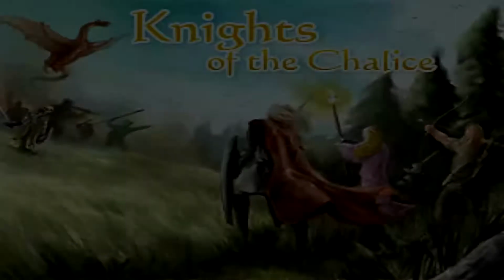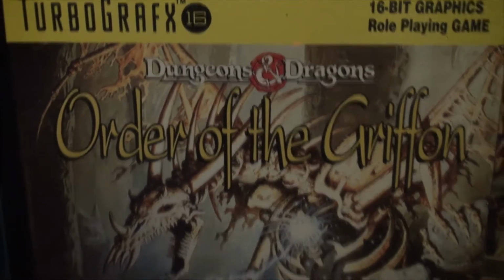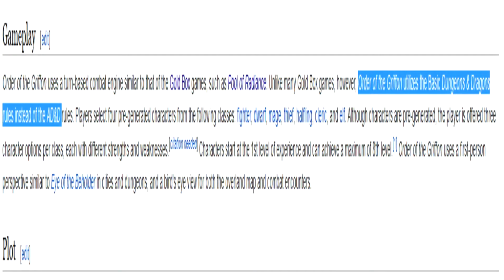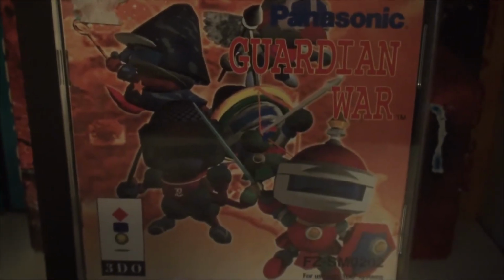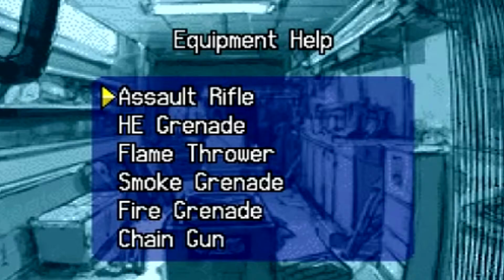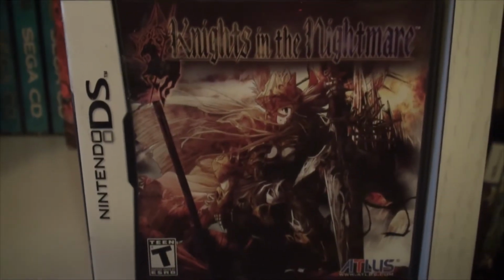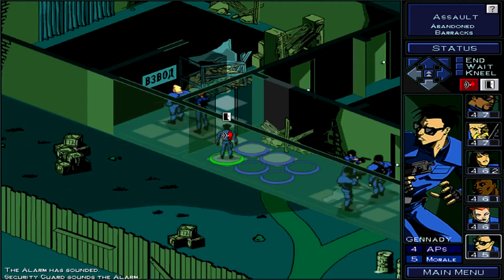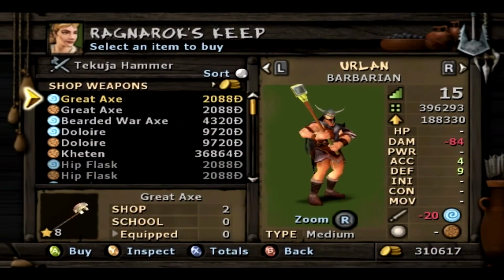Forgotten and underrated SRPGs&Tactical RPGs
I was originally supposed to get this video done way back in January, but I wanted to include Order of the Griffon and it took me months to find it. Meanwhile I lost all of my captured footage, so basically all the gameplay footage you see is captured from the beginning of each game.
Some games on this list are like Arc the Lad series, not really great SRPGs but memorable in their own way, so not every game on the list is a hidden gem or a forgotten classic. Or in other words: forgotten != underrated.